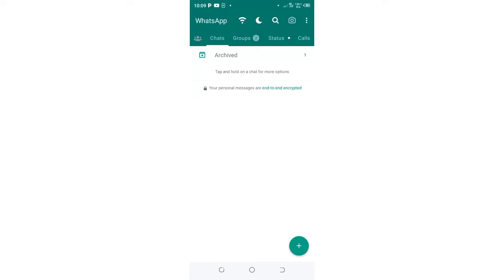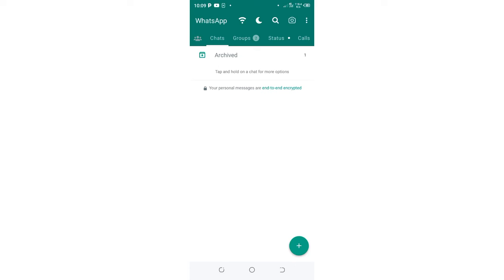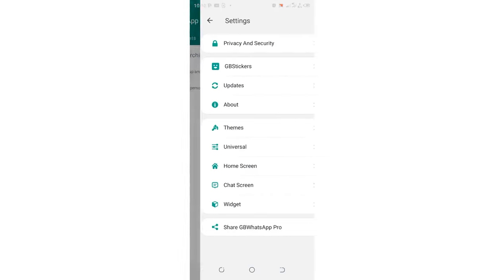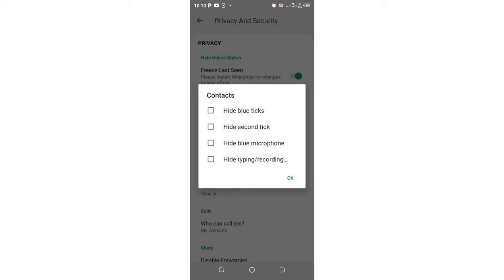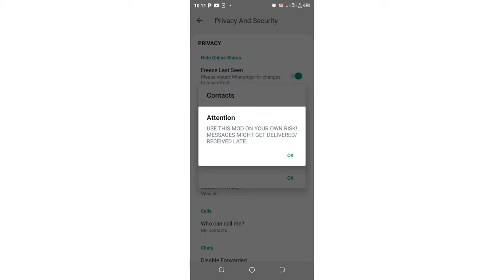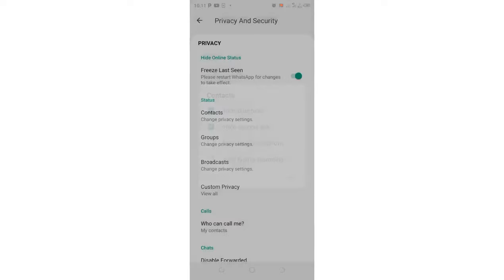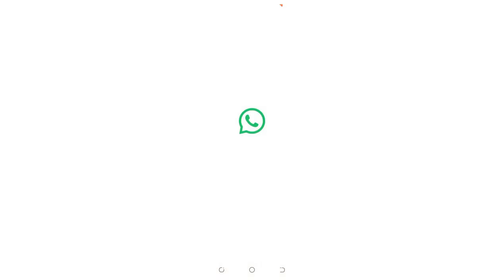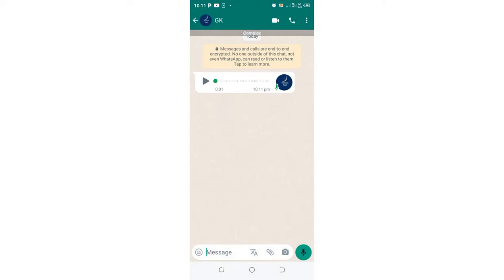WhatsApp Voice Note Single Tick| Hide Second Tick WhatsApp seen Voice Note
In this video I have shown you hack on how to hide second tick on Voice note inside GB WhatsApp-GB WhatsApp voice note single Tick Settings
1. GB WhatsApp hide second tick voice note Kaise kare
2. GB WhatsApp single voice note settings
3. Gb WhatsApp single tick recording voice note
4. GB WhatsApp stop double tick
5. GB WhatsApp voice note single Problem
6. GB WhatsApp hide voice second tick seen message
7. Gb WhatsApp second tick Hide recording voice note
8. GB WhatsApp grey ticks voice note kaise kare
9. GB WhatsApp voice note Bluetick Problem